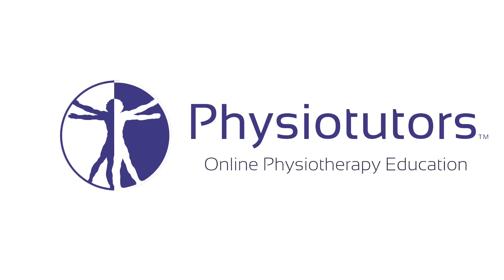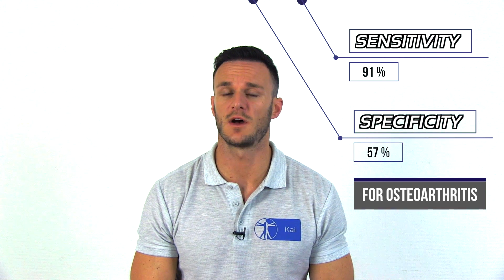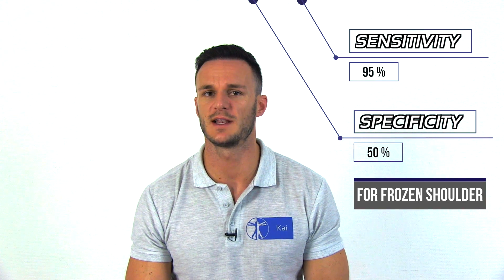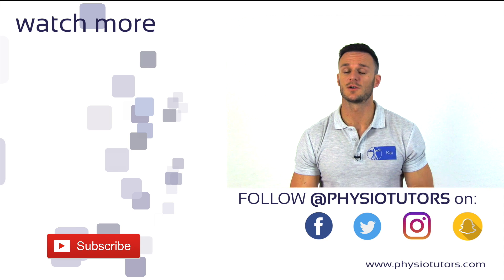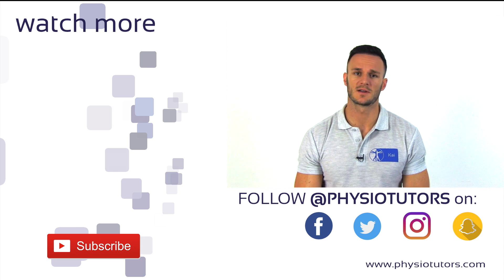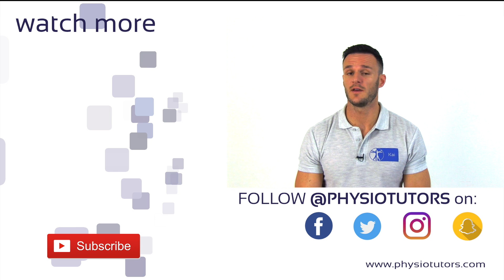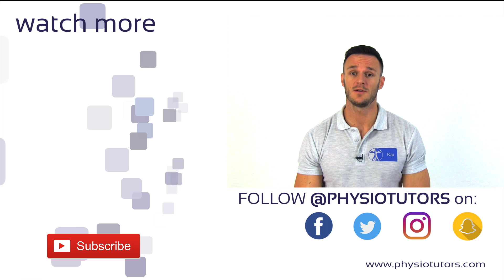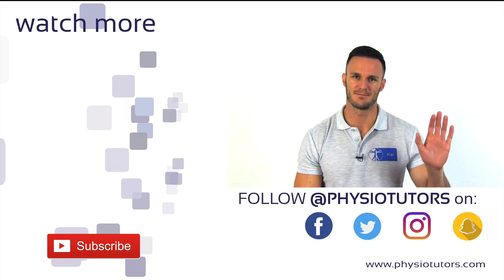Shoulder Shrug Sign | Frozen Shoulder & Osteoarthritis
The content is intended as educational content for health care professionals and students. If you are a patient, seek care of a health care professional. The shoulder shrug sign is designed to rule out frozen shoulder and or osteoarthritis of the shoulder